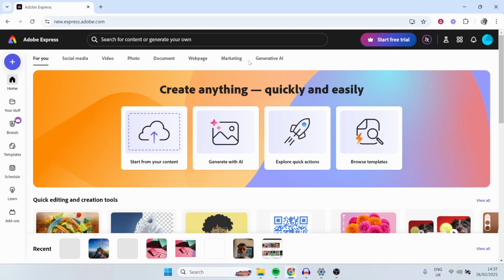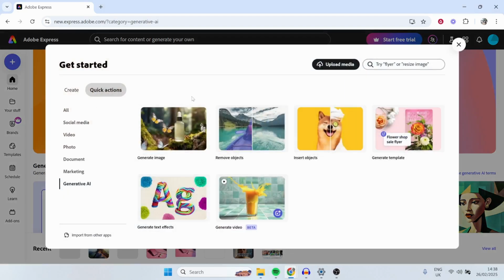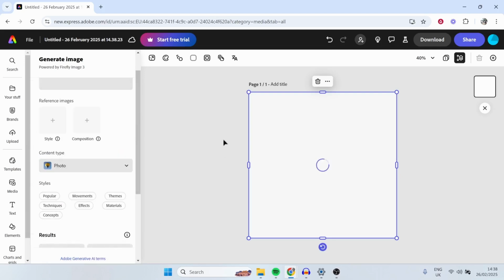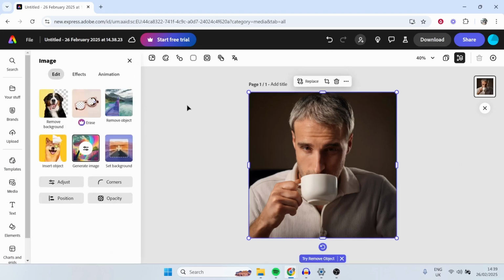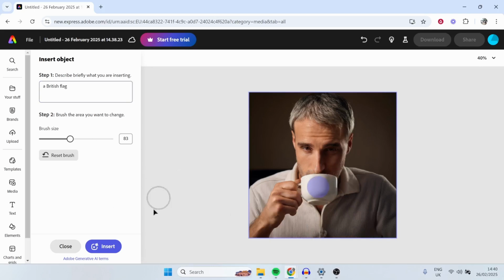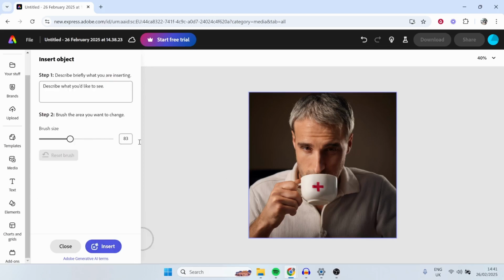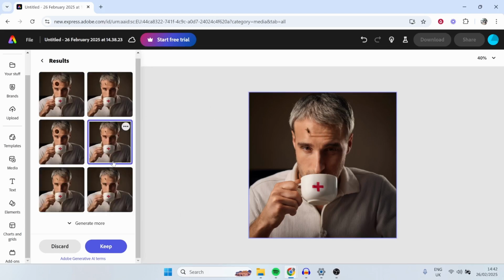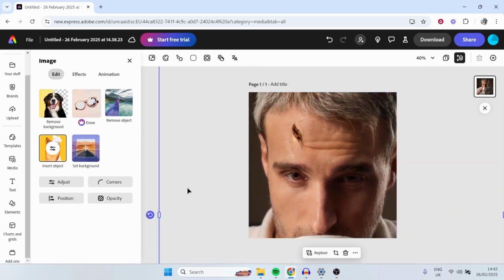How To Use Generative Fill in Adobe Express (Step By Step)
In this video, I show you how to use generative fill in Adobe Express. Did this video help? Thanks!